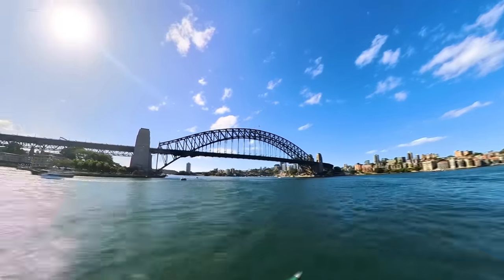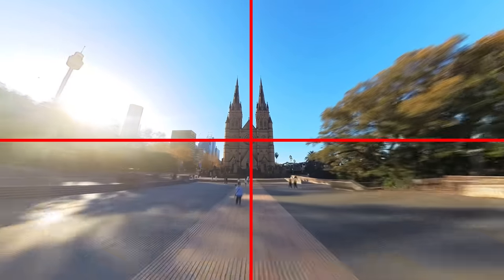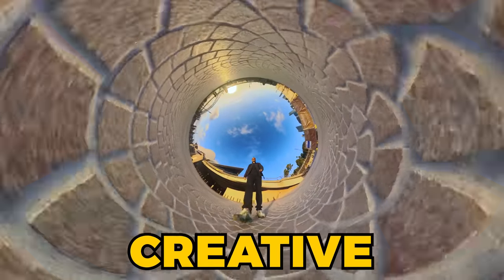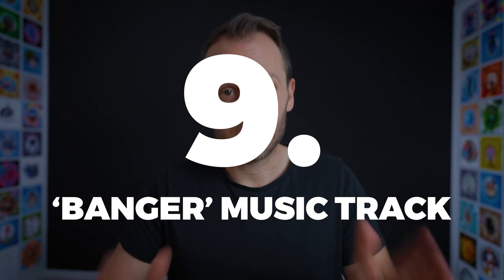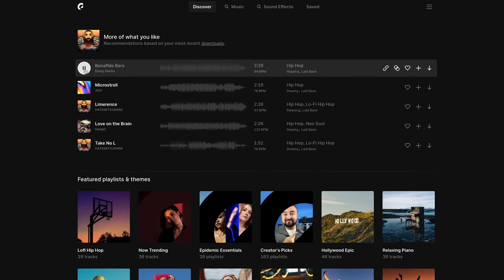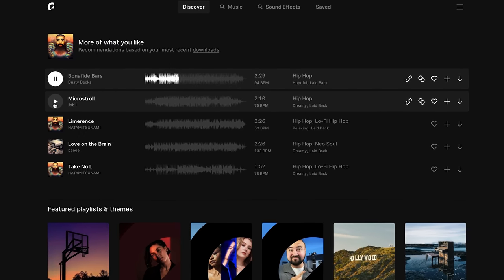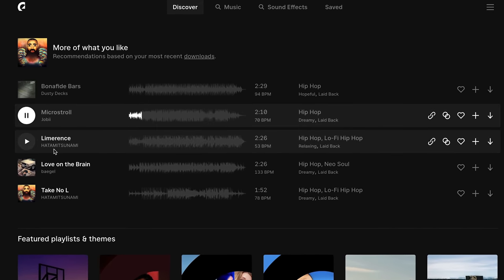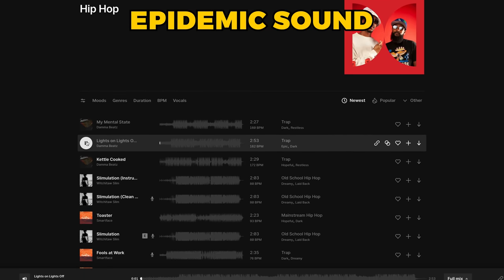Top 10 Tips For CINEMATIC Insta360 Videos!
🎬 Master 360 Video with my step-by-step course.

Tired of your 360 videos lacking in both quality & ‘wow’ factor? In this video I’ll share my top 10 tips for achieving high-quality, cinematic reframed 360 videos with your Insta360 camera.

🕑 TIMESTAMPS:
0:00 Intro
0:56 Camera movement
2:00 Perfect symmetry
2:28 Hyperlapse & Motion blur
3:14 Freeze frame
3:41 Smooth movement
4:22 Manual exposure
5:53 Using the histogram
6:58 Field of view
7:28 'Banger' music track
8:21 Well-placed SFX
9:26 360 Video 101